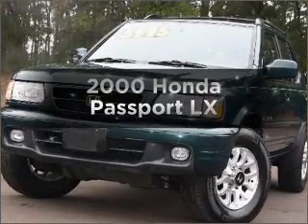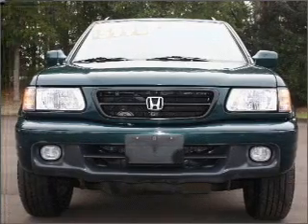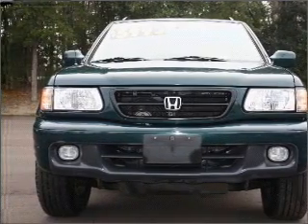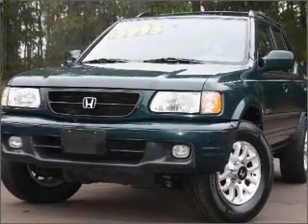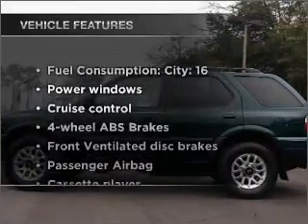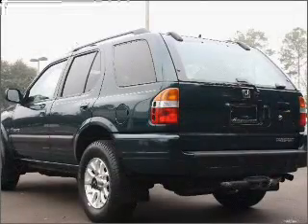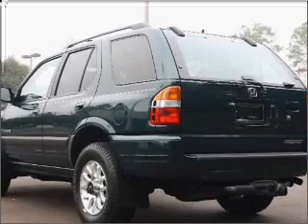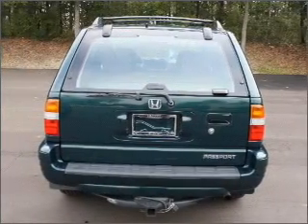2000 Honda Passport - Tallahassee FL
Year: 2000
Make: Honda
Model: Passport
Trim: LX
Engine: 3.2 liter 6 cylinder 24 valve
Transmission: 4-Speed Automatic
Color: Green
Mileage: 88600
Address:
3705 W. Tennessee Street